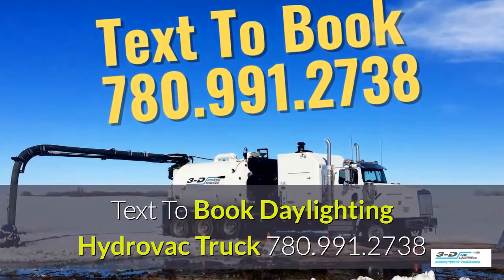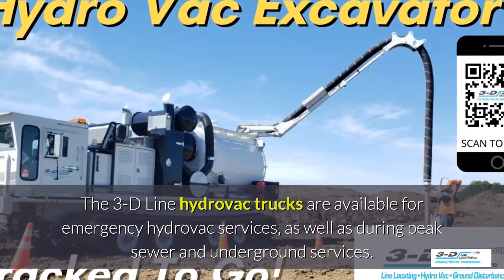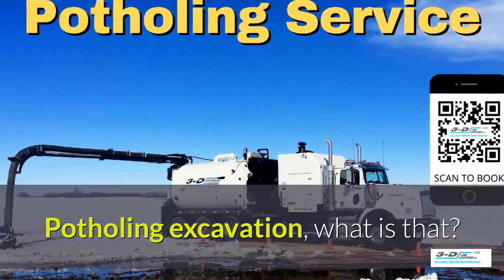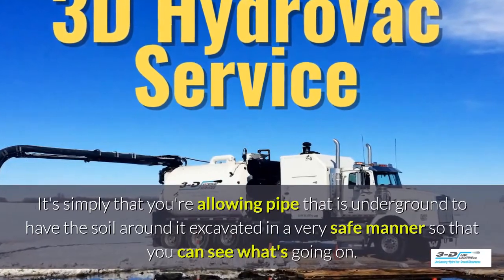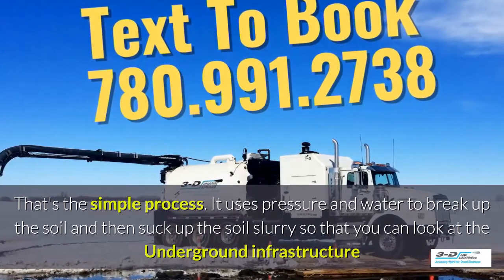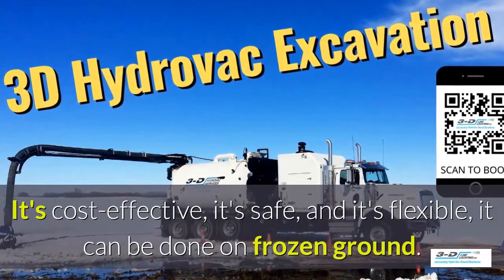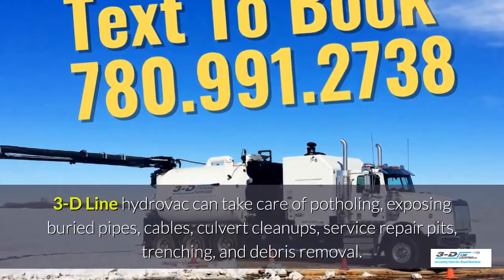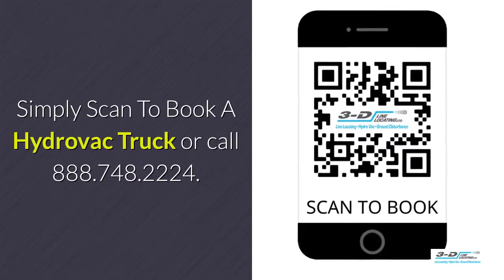Lake Saskatoon 780 991 2738 text to book hydrovac truck near me